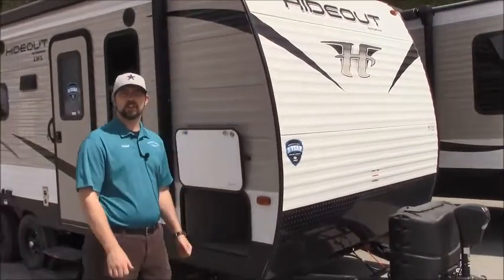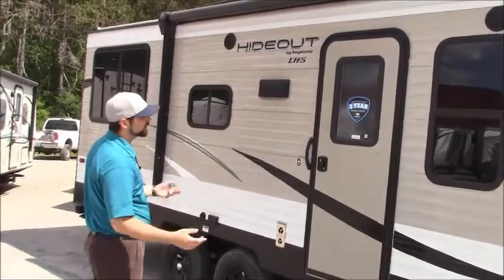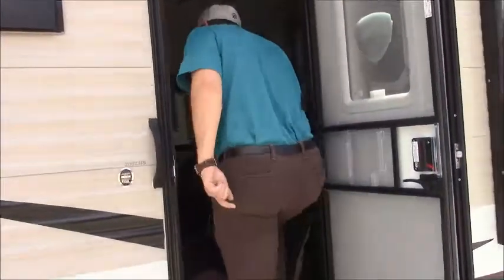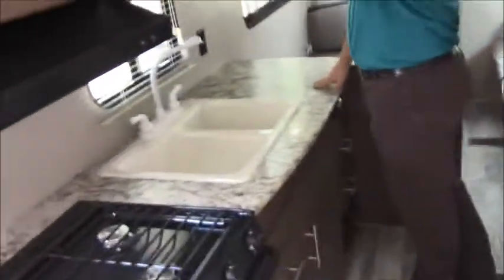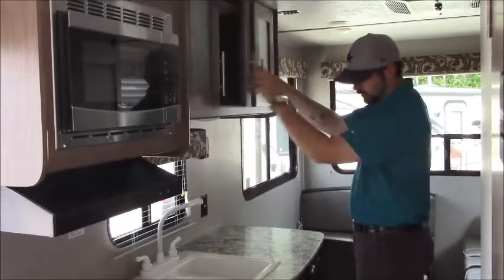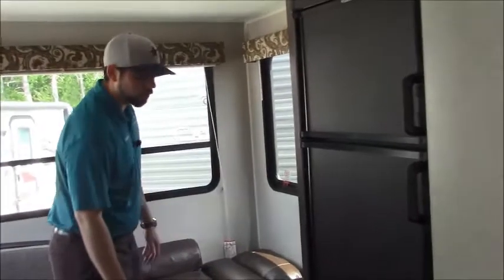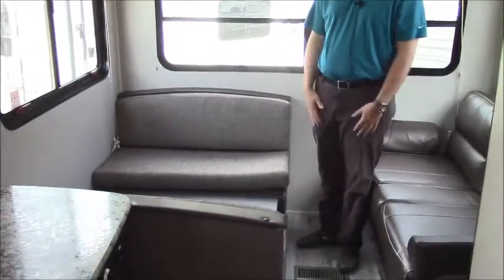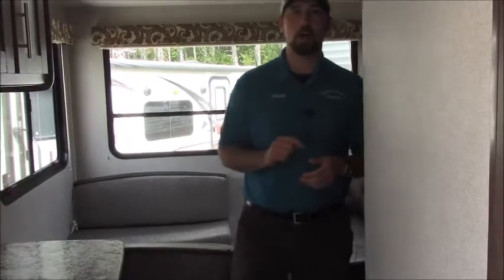New 2019 Keystone RV Hideout 202LHS with Connor Fowler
Keystone RV Hideout travel trailer 202LHS highlights:

    Sleeps Four People
    Side Aisle Bathroom
    Hidden Laundry Chute

Your family of four will enjoy camping in this 202LHS Hideout Keystone travel trailer. Whether you are looking for a trailer to travel across the country with or use for long weekend camping trips, this unit is the answer to your call. Mom and dad will enjoy the front queen bed, plus there are two closets, an overhead cabinet and plenty of other storage cabinets throughout. You can easily get ready for the day with the side aisle bathroom and the hidden laundry chute is a great spot to stow any clothes!

For any trip whether near or far you will want a Hideout travel trailer by Keystone RV. These models are lightweight which makes them easy to hook-up and tow. Just load up your belongings and head out for a weekend away in your own Hideout retreat. Inside you will find surround sound speakers, a Bluetooth DVD/CD/MP3 stereo, as well as a range with hi-output burner and a high rise kitchen faucet. The drawers are easy to open and close with the ball bearing drawer guides plus with the 6 cu. ft. refrigerator you can easily stock up on all of the food that you will need while you are away from home. What are you waiting for? Come enjoy your own private hideout with a Keystone Hideout travel trailer!